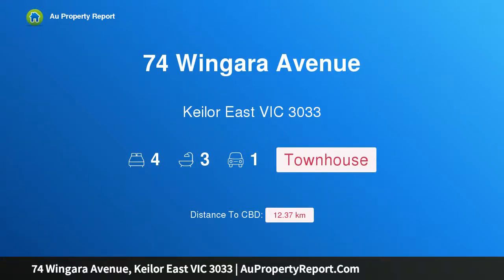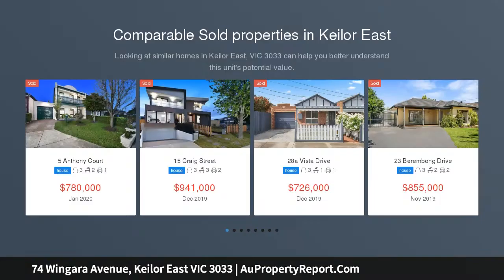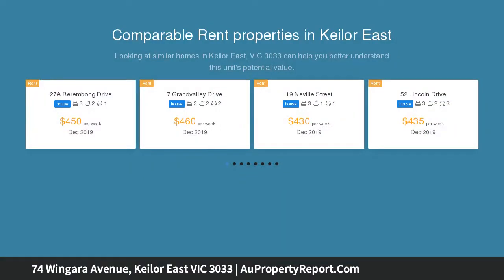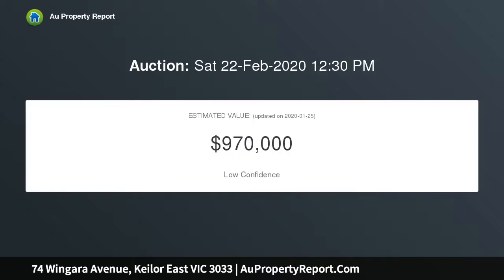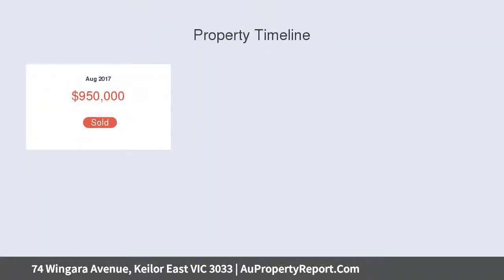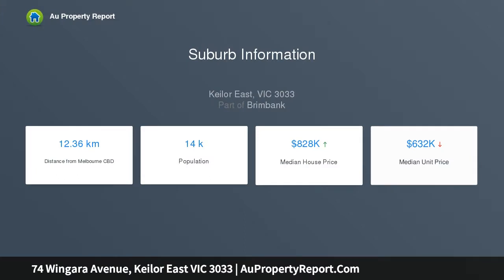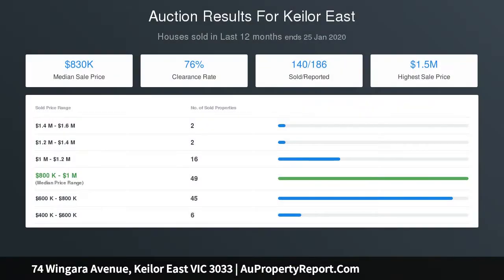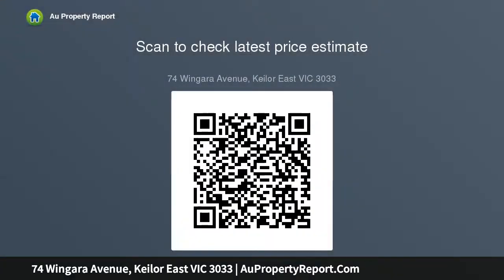74 Wingara Avenue, Keilor East VIC 3033 | AuPropertyReport.Com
74 Wingara Avenue, Keilor East VIC 3033
Property Type: townhouse
Bedrooms: 4
Bathrooms: 4
Car Space: 1
A Luxurious Family Environment of Flair and Flexibility